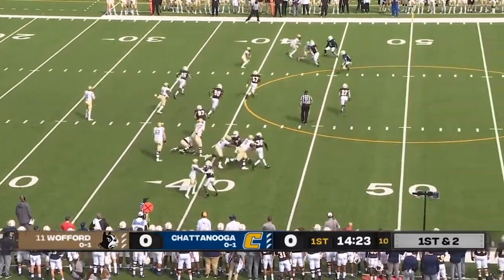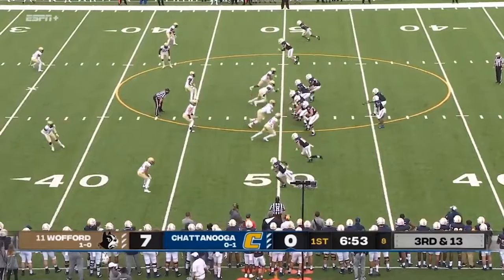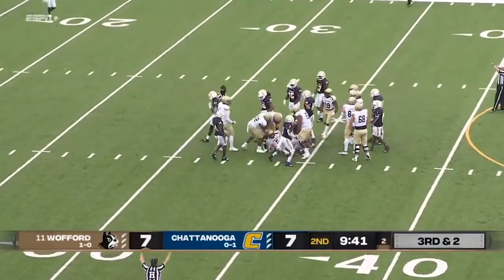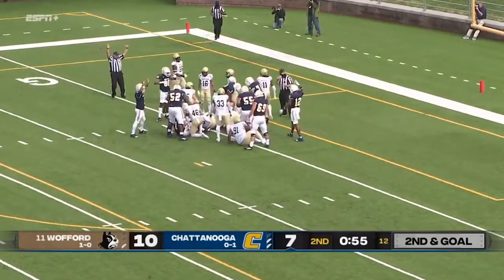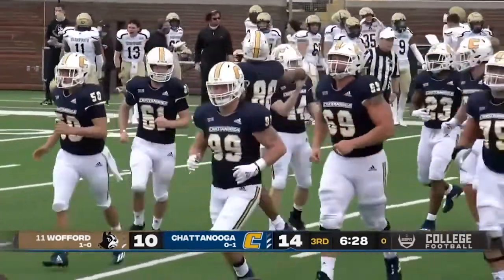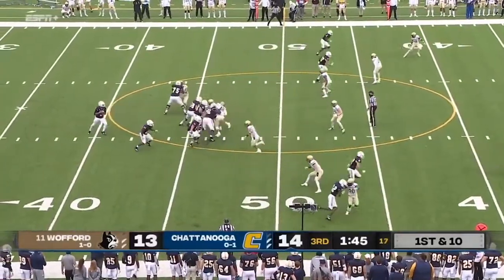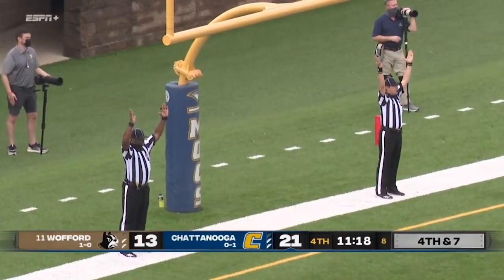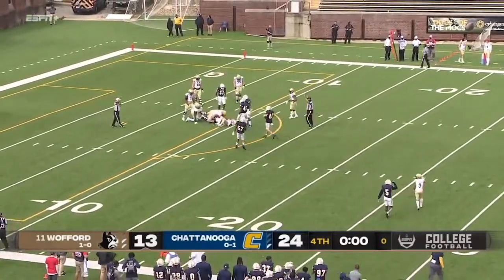Inside Wofford Football University of Tennessee at Chattanooga 03/01/21